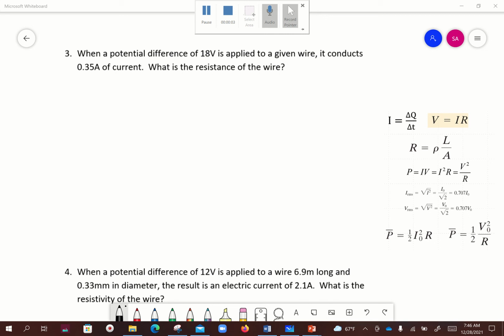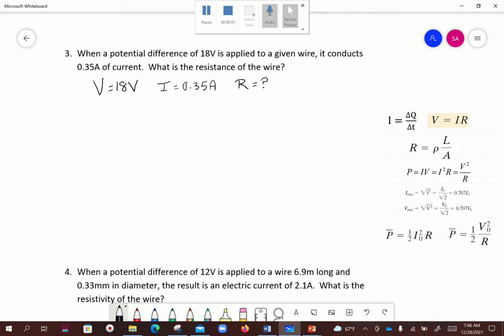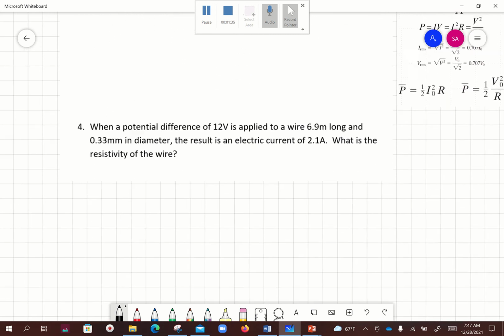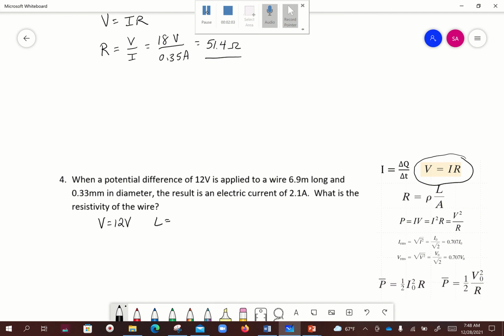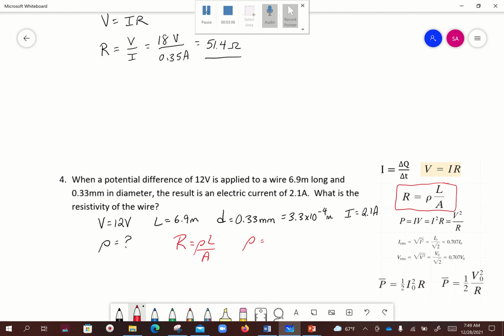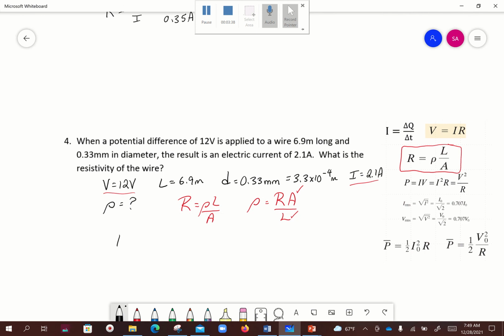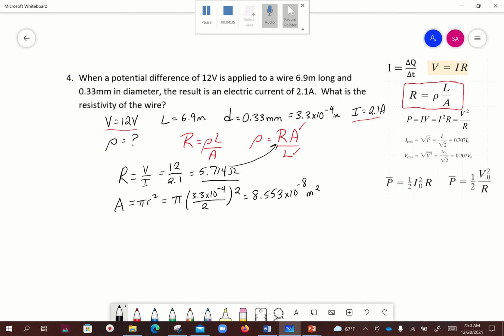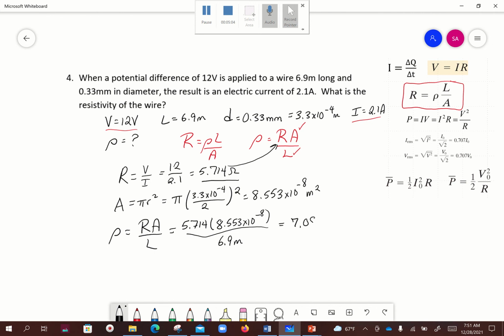Module 3 Practice Problem Solutions 3&4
current, Ohm's law, power in circuits